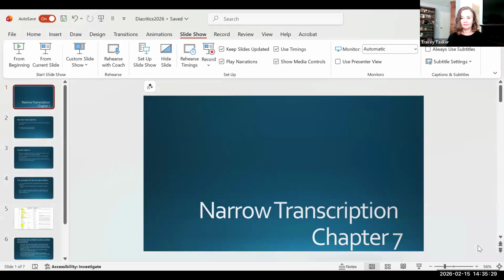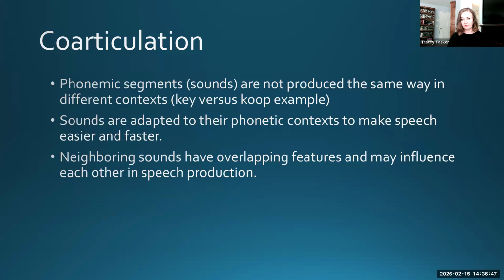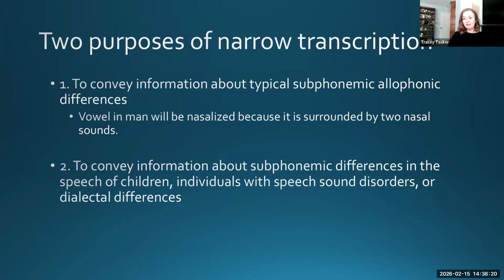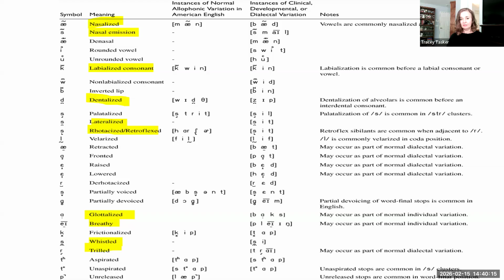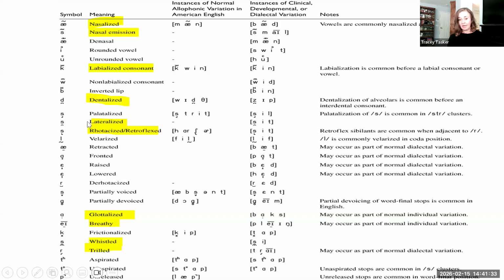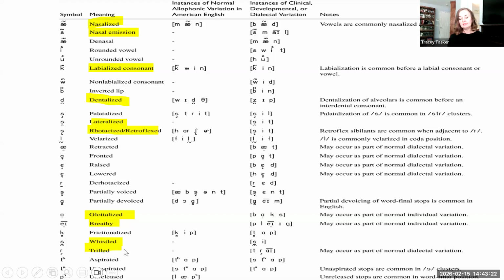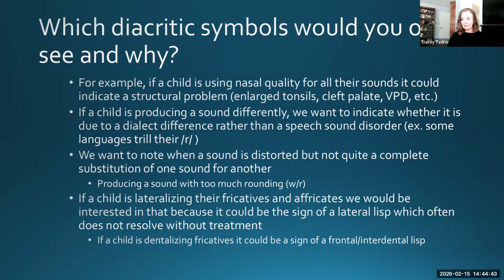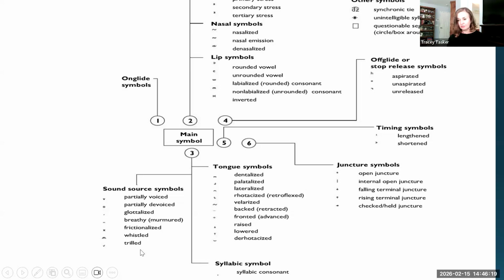SLP 391 Diacritics/Narrow Transcription